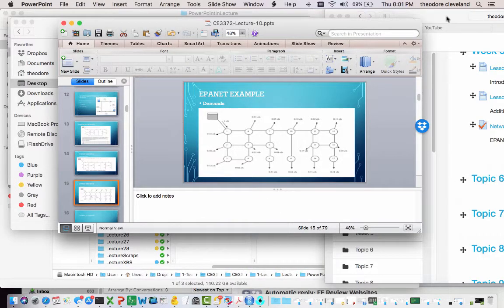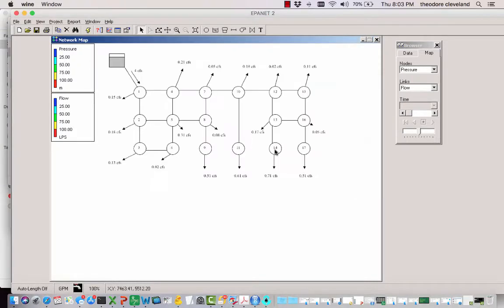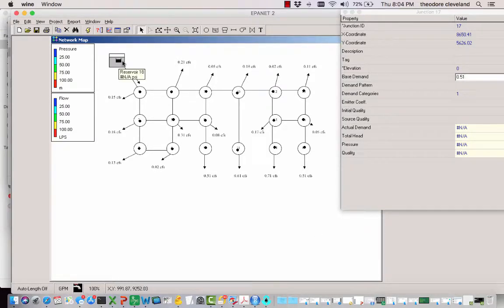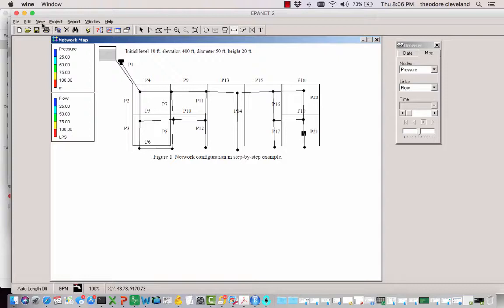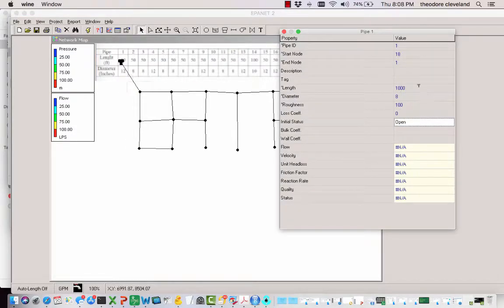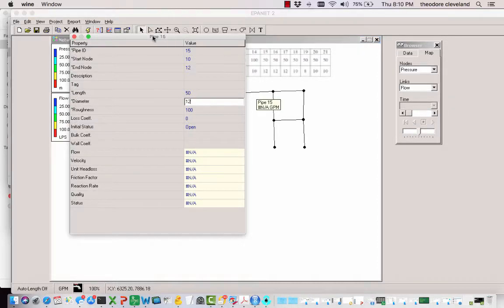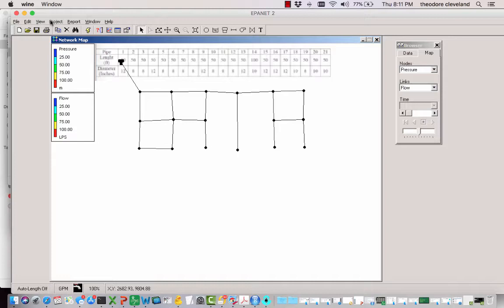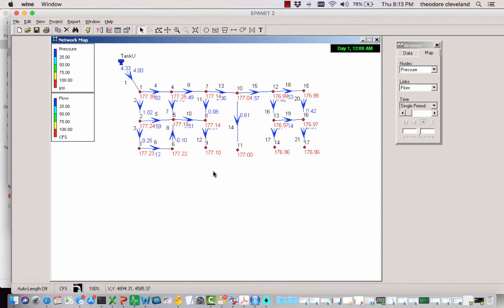Water Systems Design WSD-10-02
Water Systems Design EPANET Examples Part 2